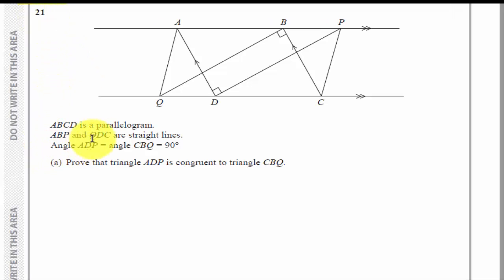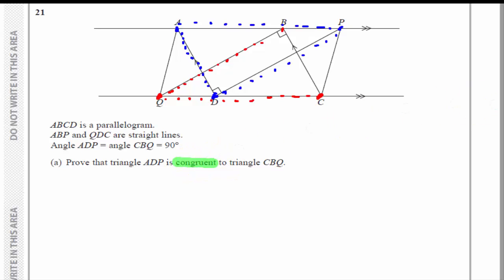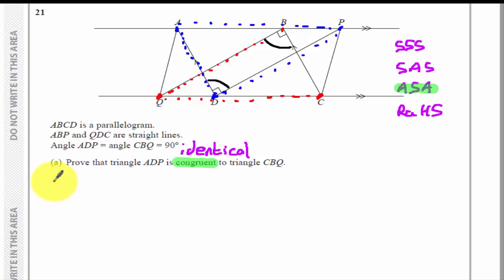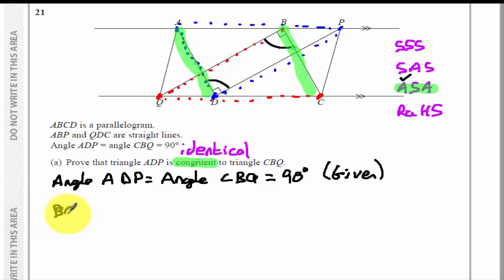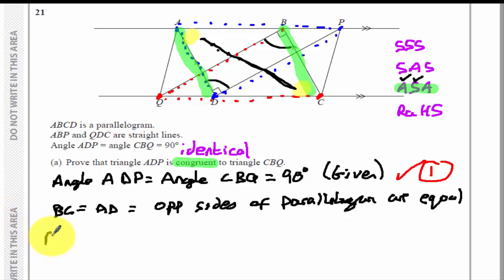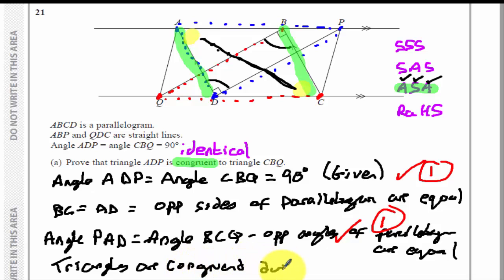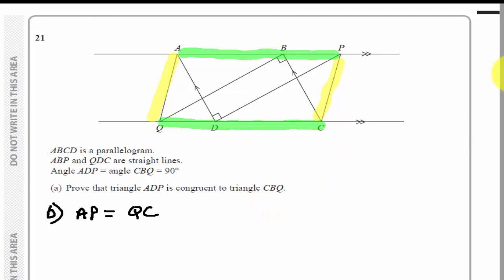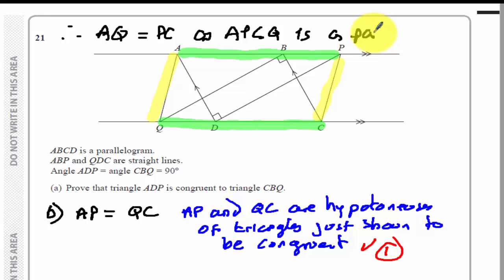Edexcel June 2018 - Paper 3 - Higher Q21 - GCSE Maths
Congruency